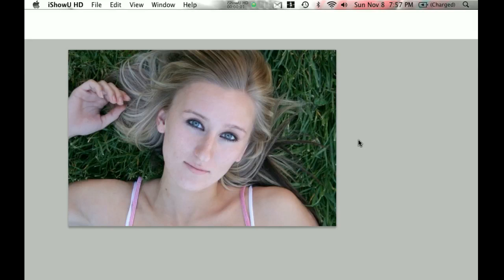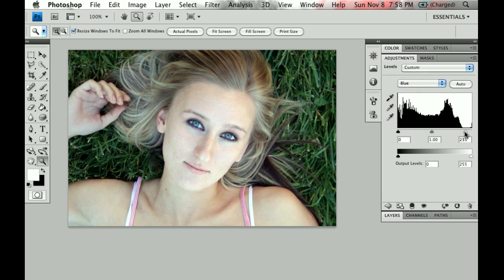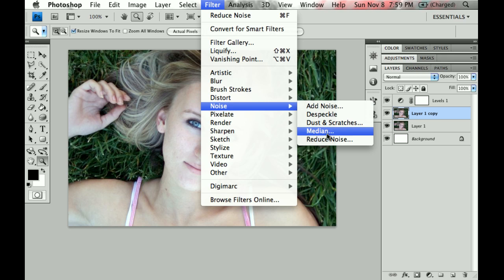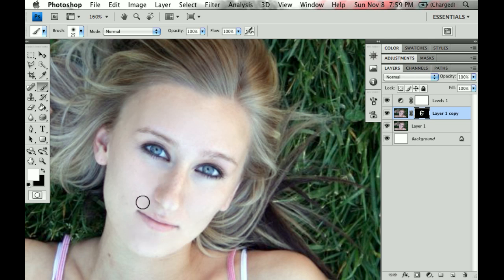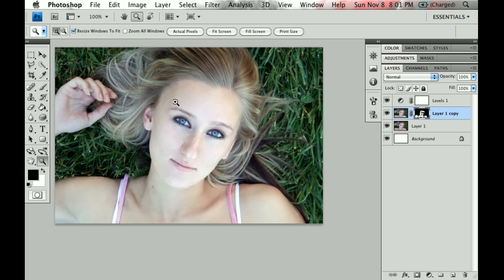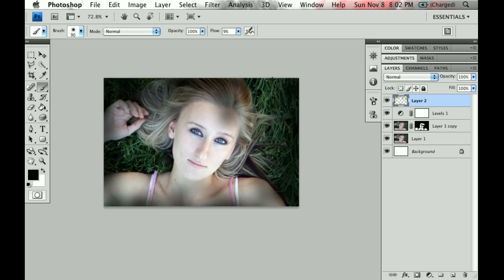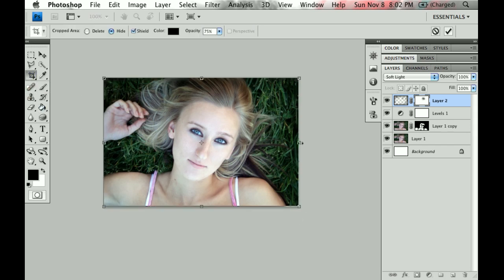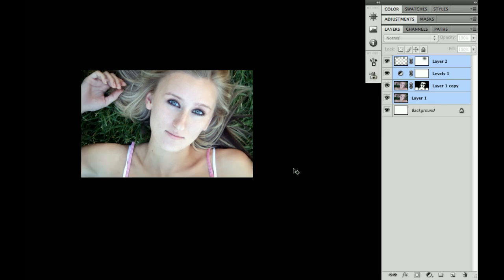Photoshop Tutorial - High Quality Profile Images Extended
Here Nate Bauer shows you how to take the effects from the previous tutorial and extend it to become a bit more universal. We'll use some interesting and unique techniques in this video that can easily improve the color quality and focus of any image.

Image provided by Nicole Powell.

For more photoshop questions visit questional.com and ask away!